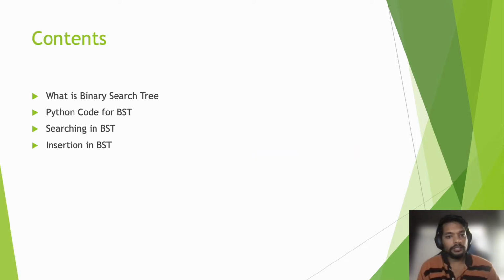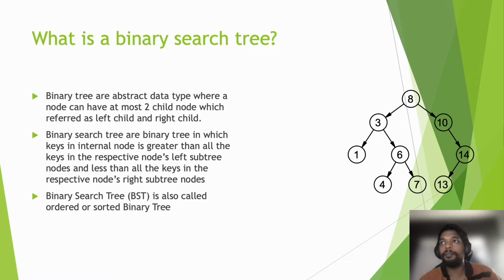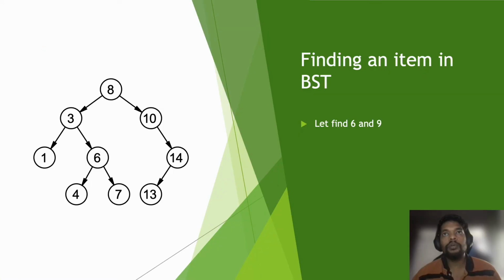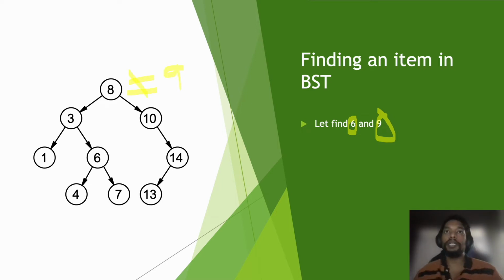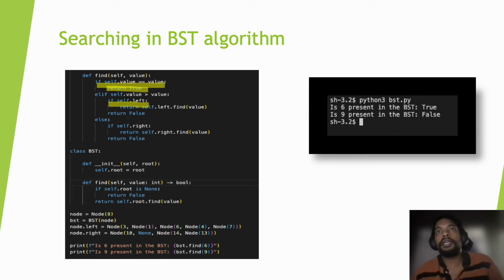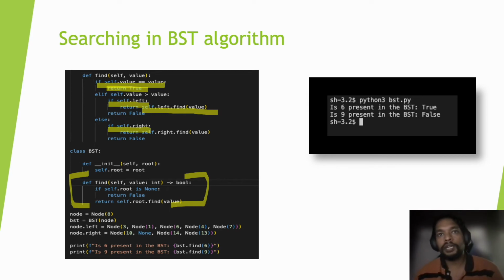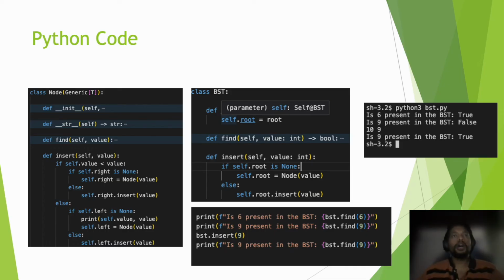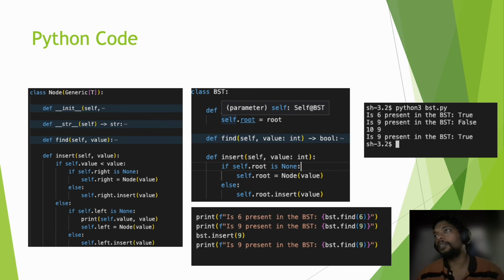Computer Science fundamental: Binary Search Tree Part 1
Give details. about binary search tree.
How is search and insert in them

00:00 Intro
00:14 Contents
00:49 What is BST?
01:59 Python Code for BST
02:50 Searching in BST
04:50 Python code for searching
07:11 Insertion in BST
08:13 Python code for insertion
10:22 What's next ?